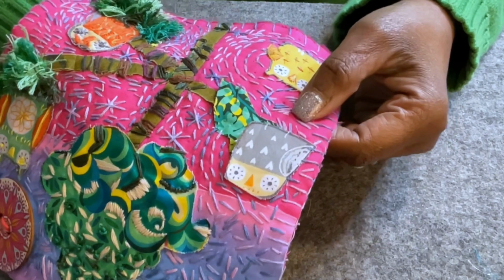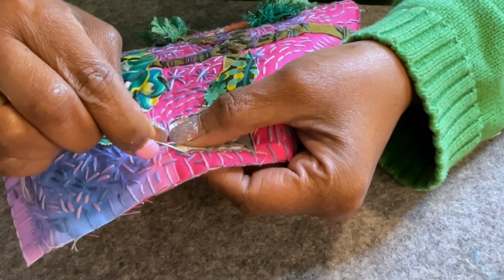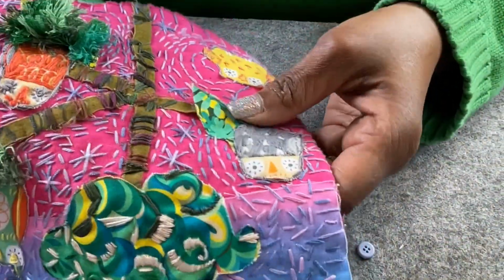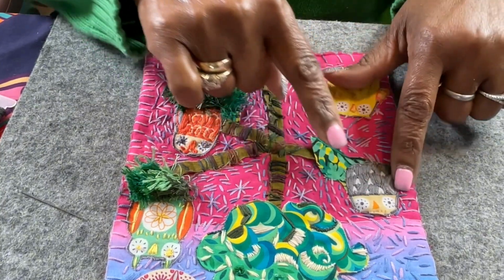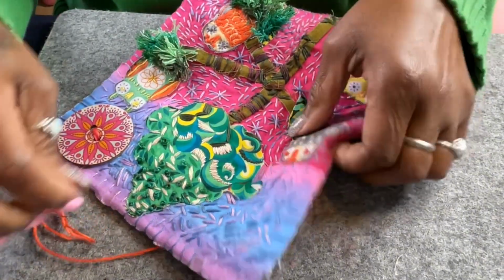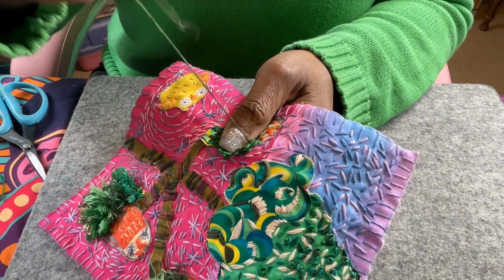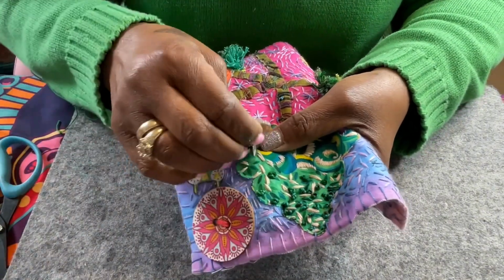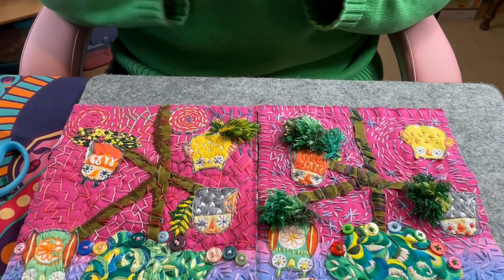Owl Party in the Tree: The Finishing Touch! (Beginner Friendly)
Welcome Bossy 🖼️ ☺️
Check out the grand finale of the Owl Party in the Tree!
In this episode, we will finish our whimsical celebration as we adore the tree with colorful threads—decoration and stunning stitches, seed stitch, back stitch turkey stitch, and colonial knot. And there you have it! The Owl Party in the tree is now complete with your finishing touch!
Thank you for joining us on this journey in the treetops. Let's do this together and create a fabulous image of an owl tree party. I would love to hear and share your comments to spread the likes and joy of this unique owl party.
Join me in this step-by-step tutorial as we create a charming embroidered owl masterpiece! Learn the art of embroidery while crafting this adorable owl design. Perfect for beginners and seasoned stitchers alike, this project promises a hoot of a time! Don't miss out on creating your very own feathered friend. Let's stitch our way to a whimsical owl creation together!

When making your new creation, be sure to tag your progress photos on social media with BossUpMixMediaArt

WANT SOMETHING WE HAVE ??
Our Amazon Store

Follow Us Anywhere : @Bossupmixmedia

Bossupmixmedia Embroidery 🧵 embroidery handembroidery slowfashion slowembroidery threadart watercolor fashionembroidery

Video Edited By ​⁠​⁠@Nittabaaee

# birdwatching